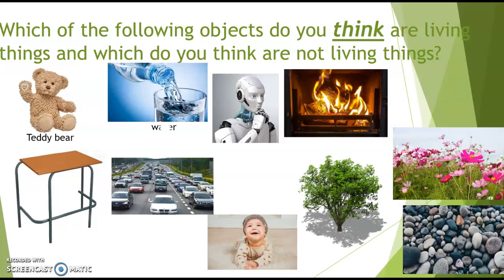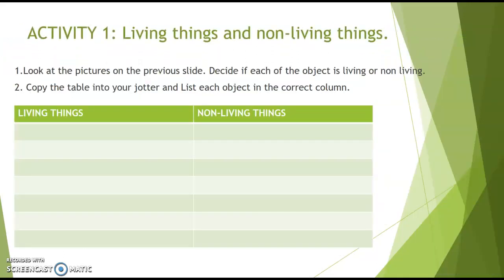Grade 4 NST- Living things and non-living things